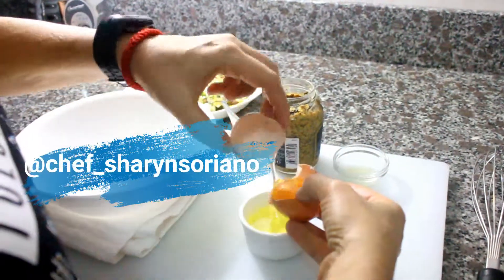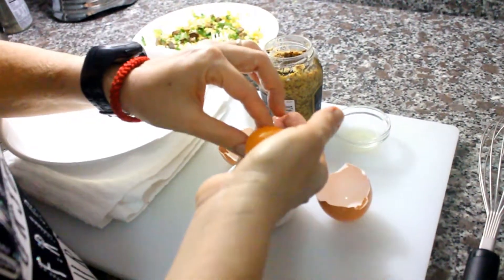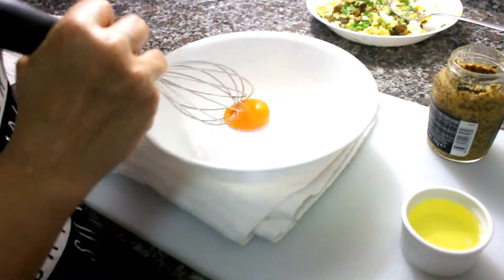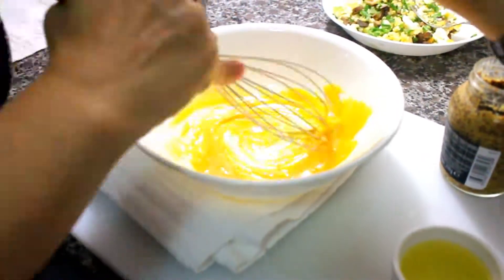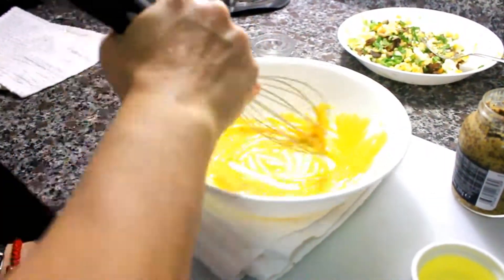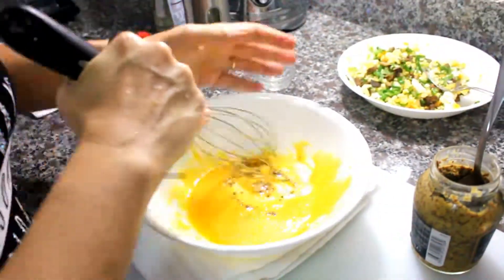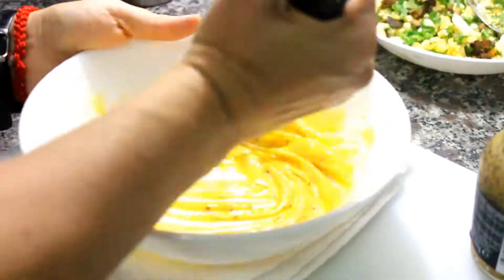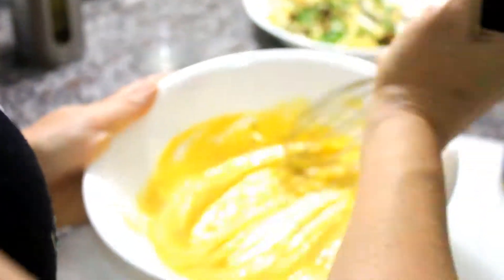Como hacer Mayonesa Fresca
Receta 4 de @100recetaspara margaux

Hola Familia!!!

Hoy les tenemos una rica Mayonesa Fresca, hecha en casa.  Esta Mayonesa la preparamos para complementar el relleno de vegetales de la Hamburguesa de Portobello. Es una receta sencilla y rápida de preparar.

Ingredientes

Una Yema
2 Cucharadas de Aceite de Oliva
Una cucharada de Mostaza Dijon

Procedimiento

Yema a temperatura
Revolver la yema con aceite de oliva
Luego añadir una cucharadita de mostaza y seguir revolviendo.